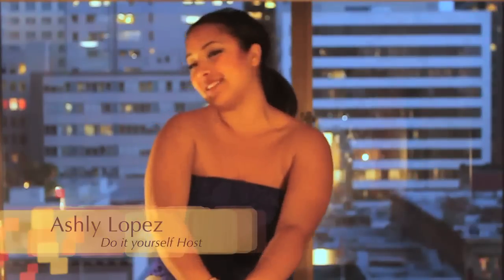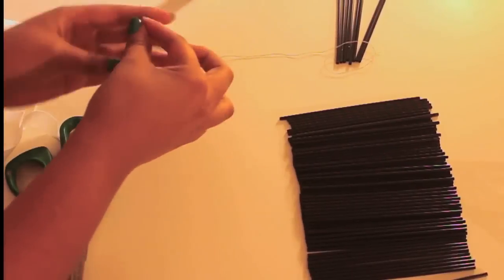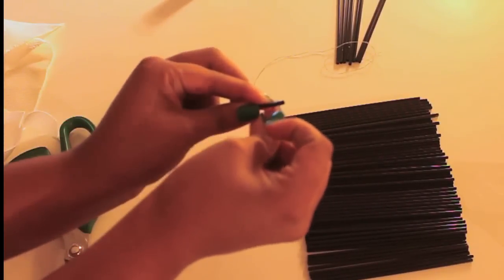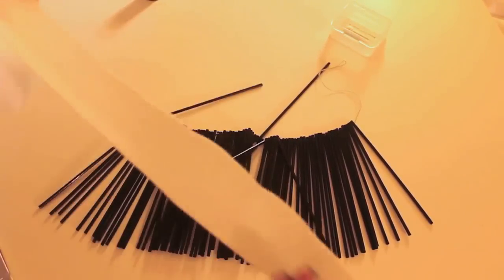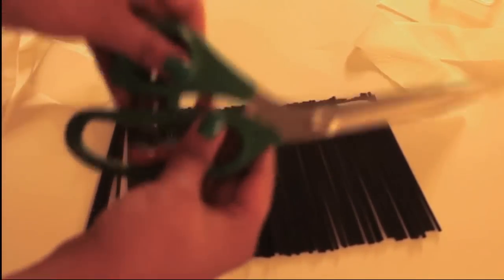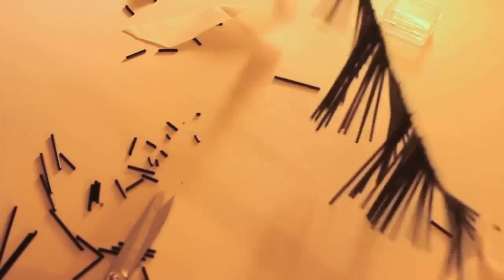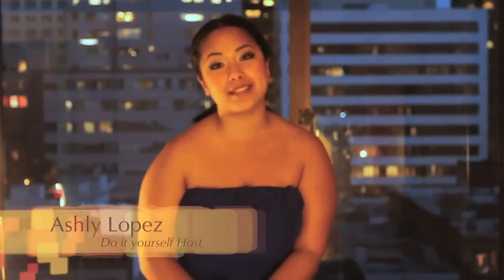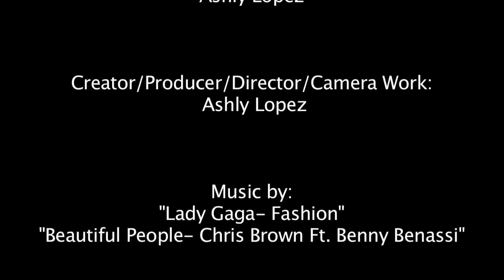"Do it Yourself" Episode 2- The Statement Necklace